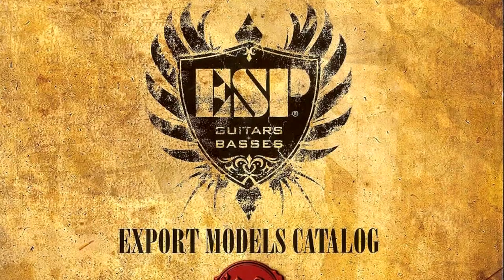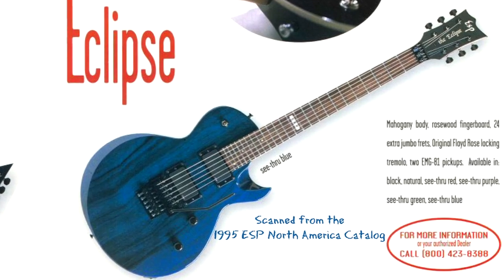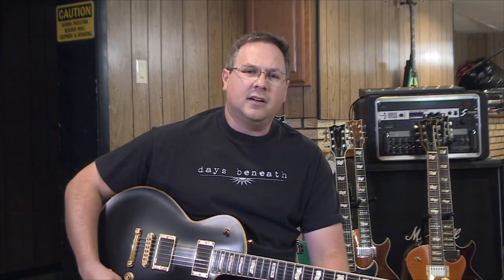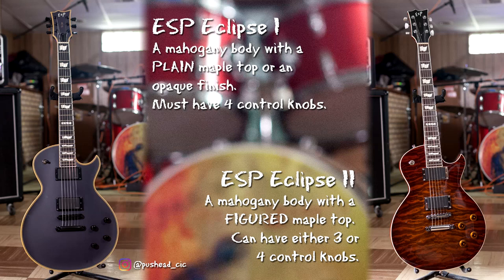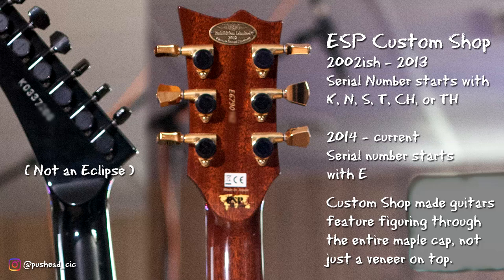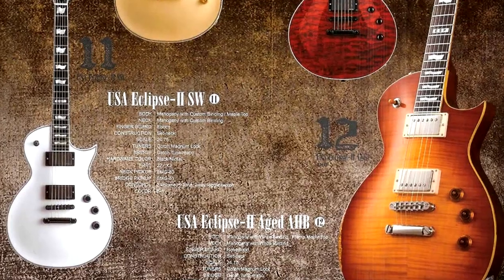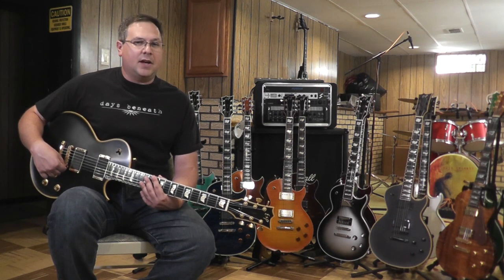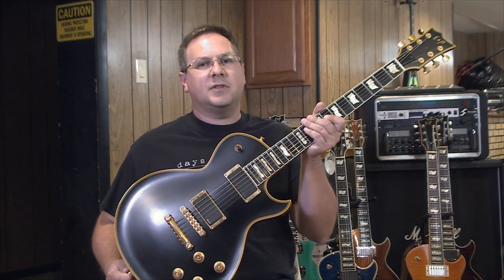ESP Eclipse School - Know your Eclipse.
Learn the difference between an Eclipse I and an Eclipse II and what the terms CTM and full thickness mean.

Also learn history about the model and see examples of some of the finishes offered over the years on ESP Guitars best selling model.

0:00 Intro and References
0:43 Eclipse History
1:30 What an Eclipse I is
1:54 What an Eclipse II is
2:07 Differences
3:00 USA Eclipse II
3:46 What CTM means
4:15 What Full Thickness Means
4:37 Some Finish Options